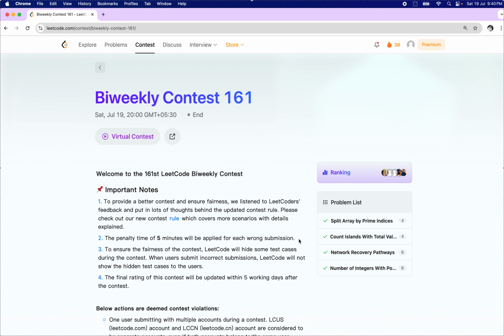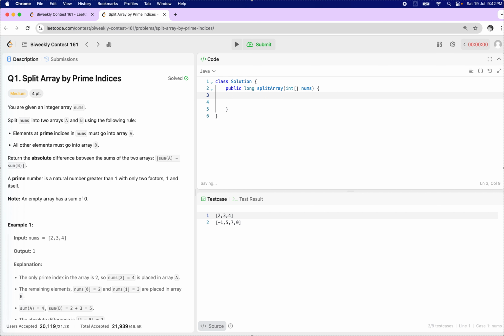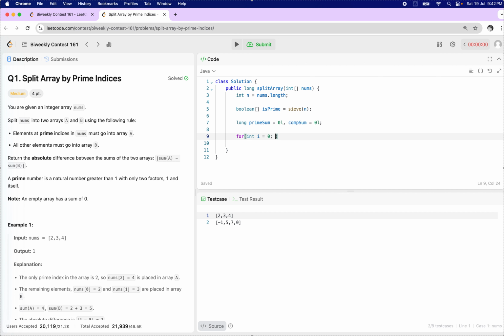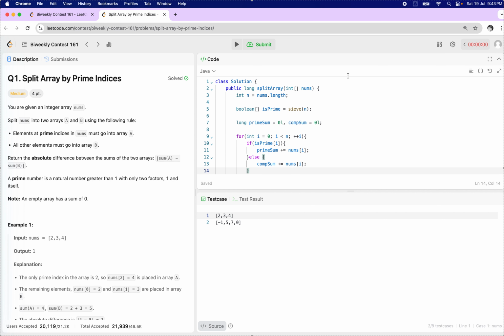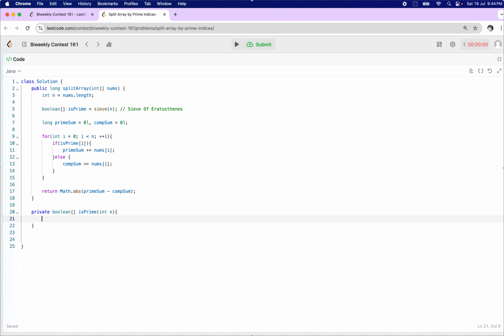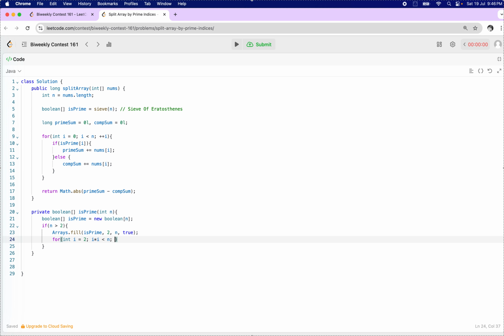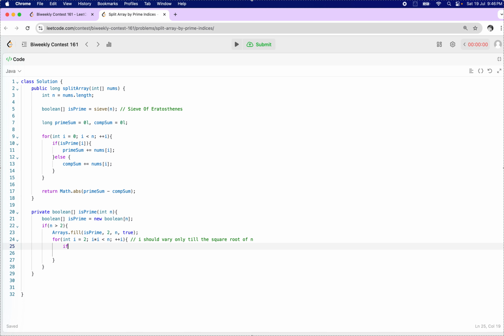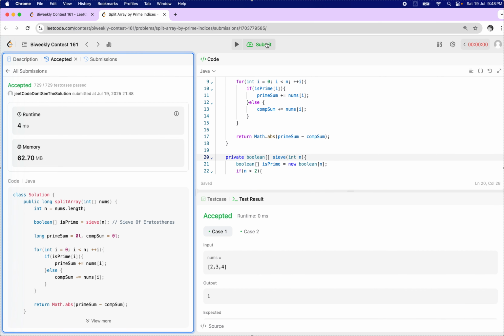Biweekly Contest 161: Q1. Split Array by Prime Indices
🔥 Split Your Array Like a Pro!
Ever wondered what happens when math meets strategy? In this brain-tingling problem, we split an array based on prime indices — not elements — and the result is pure algorithmic elegance.

Watch how we use the legendary Sieve of Eratosthenes to slice, sum, and conquer in style.
If you love fast, beautiful code and clever logic — this one's unmissable.

👑 Click play. Learn. Dominate.